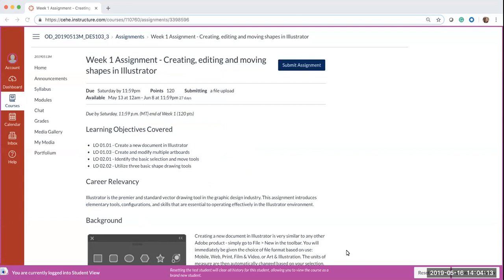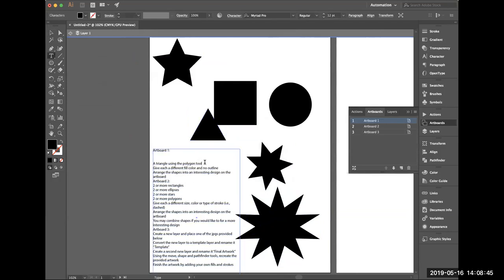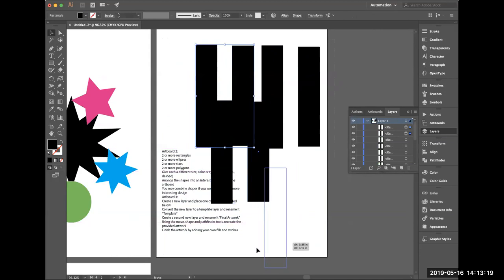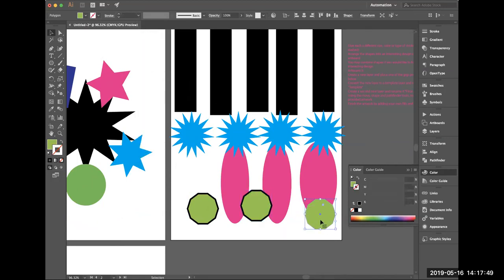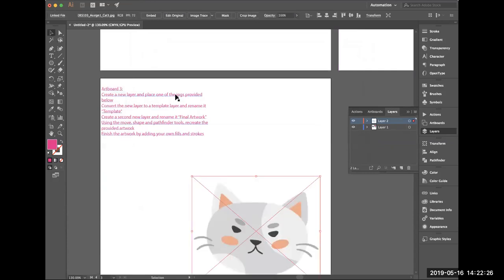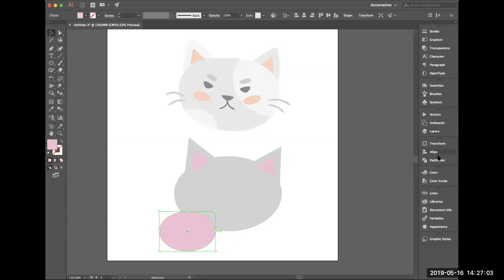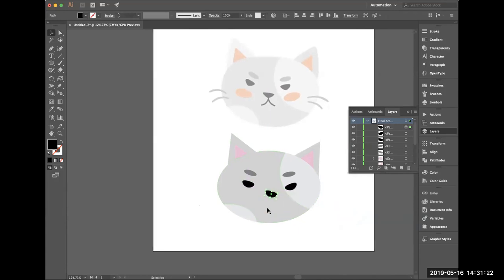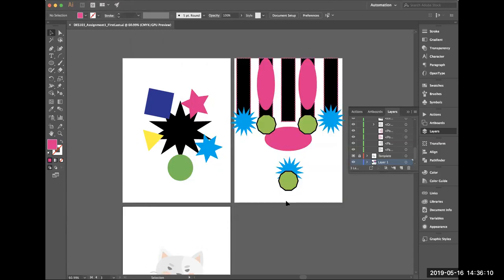DES103 - Week 1 Assignment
Creating, editing and moving shapes in Illustrator on 3 Artboards